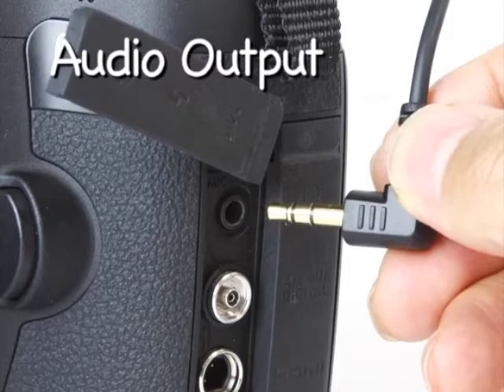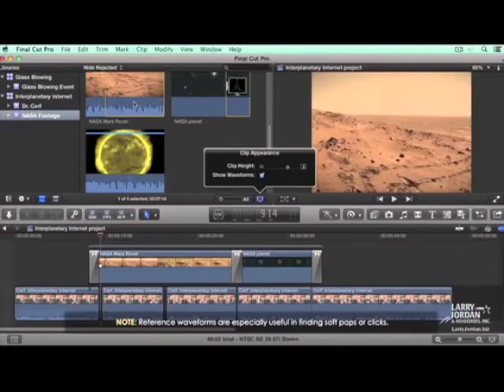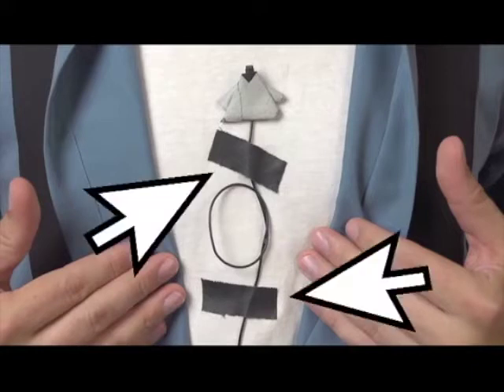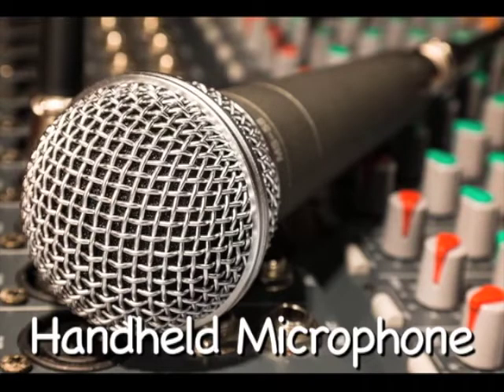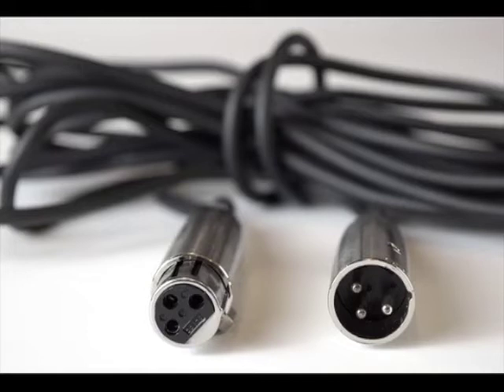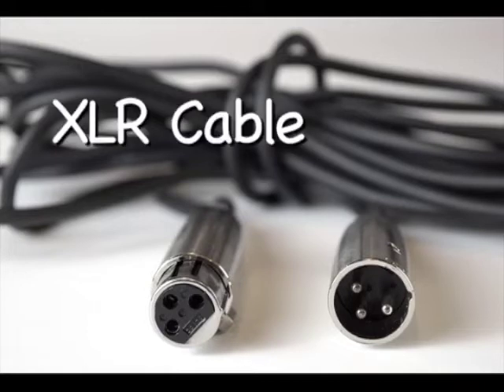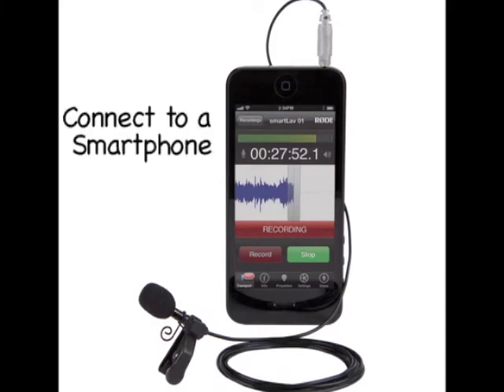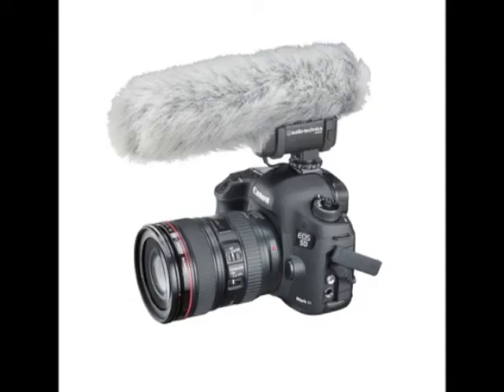Audio Tutorial for Her Shot!